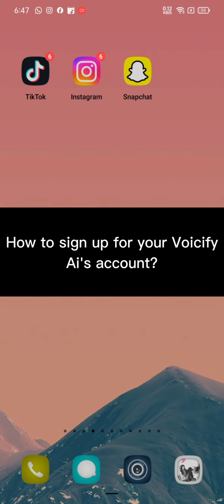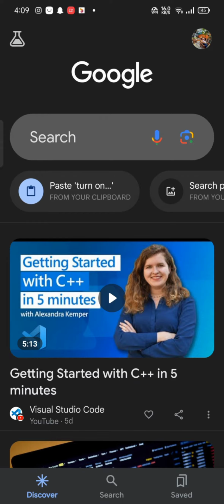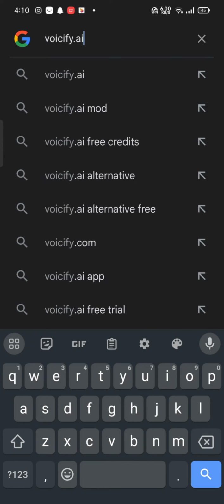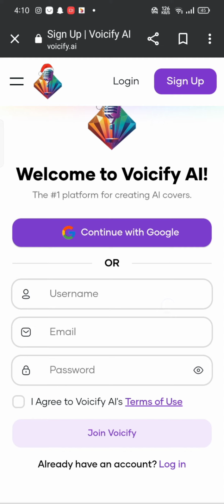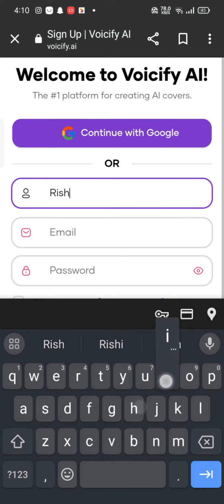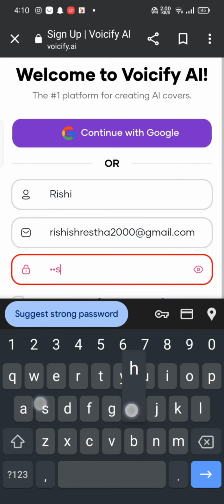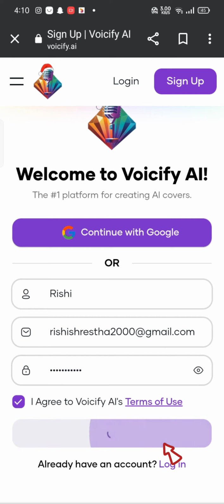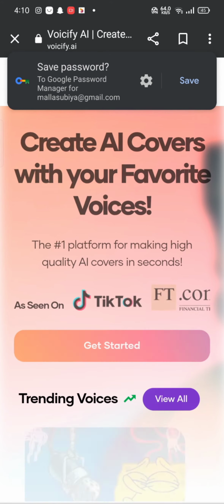How to Sign Up Voicify AI Account 2024 | Create Voicify AI Account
In today's video, we're diving into the process of signing up for a Voicify AI account. Our tutorial will guide you through the instruction of creating your Voicify AI account, ensuring a seamless and hassle-free signup process.
Keep traveling with us by turning on notifications, and never miss a moment!